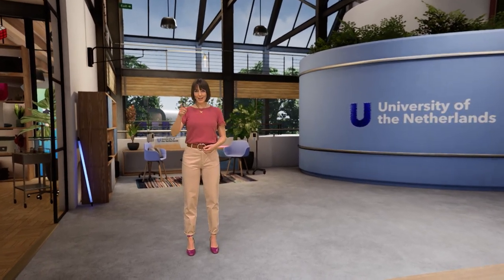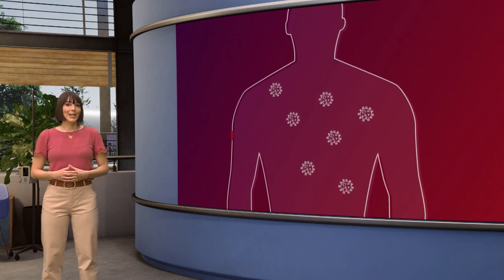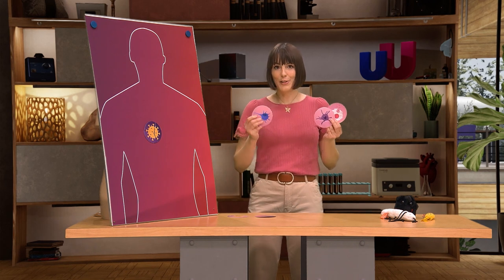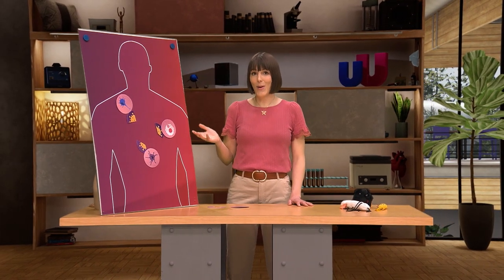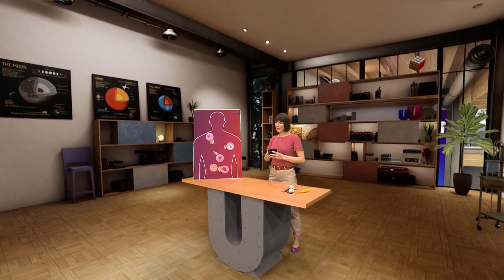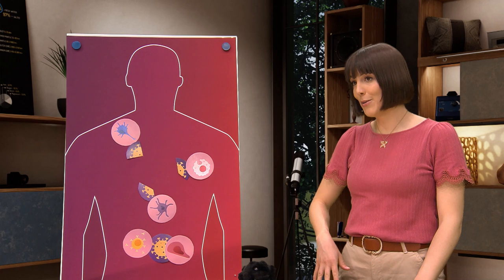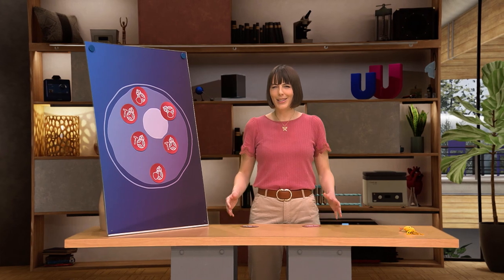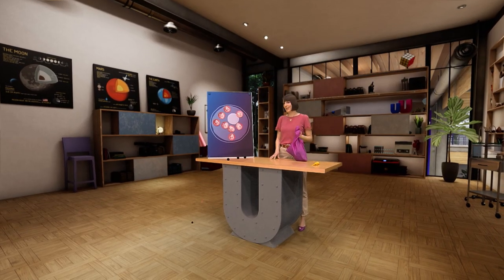How does your body beat a virus?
De cellen in je lijf zijn perfect getraind om indringers als virussen en bacteriën aan te vallen. Alexandra Cloherty (Amsterdam UMC) legt uit hoe die cellen nog beter getraind kunnen worden om infecties te bestrijden.

Over de Universiteit van Nederland:
We zijn een stichting met een volledig onafhankelijke redactie. Onze missie is simpel: wetenschap is te gek en iedereen moet dat weten. Samen met de veertien universiteiten in Nederland zorgen wij dat betrouwbare wetenschappelijke kennis bij jou komt.

Wil je reageren op onze video’s? Leuk, we horen graag van je! Wel een paar aandachtspunten om rekening mee te houden:
- Schelden is niet toegestaan, net als kwetsende, discriminerende of racistische uitspraken.
- Geen negatieve opmerkingen over de spreker. Onze wetenschappers doen vrijwillig mee aan onze video’s, laten we het leuk houden voor hen!
- Links naar andere pagina’s, kanalen of websites zijn niet toegestaan, tenzij het wetenschappelijke artikelen of nieuwsberichten zijn.
- Geen onwaarheden of onduidelijke berichten.